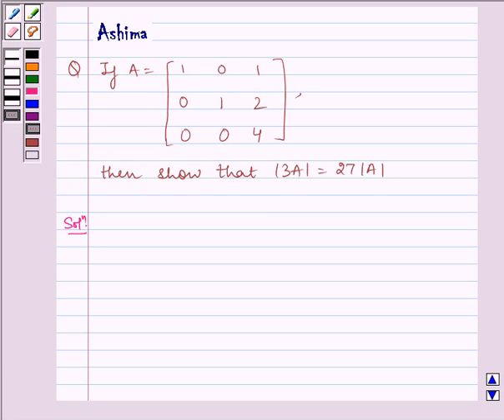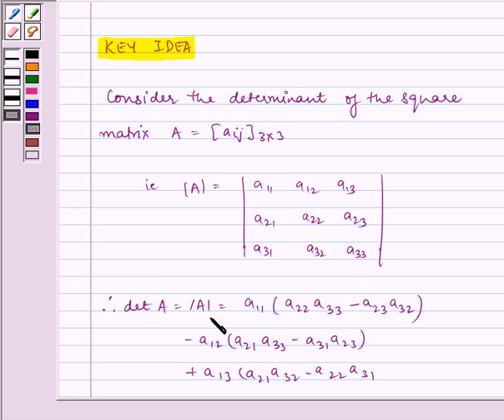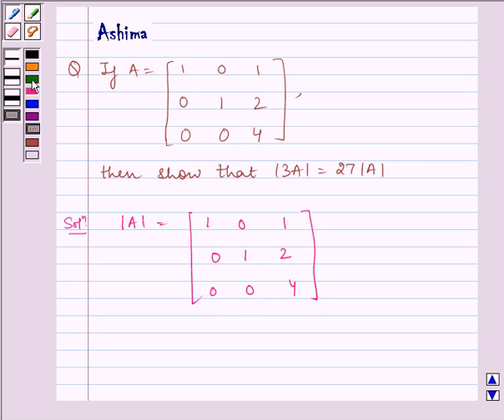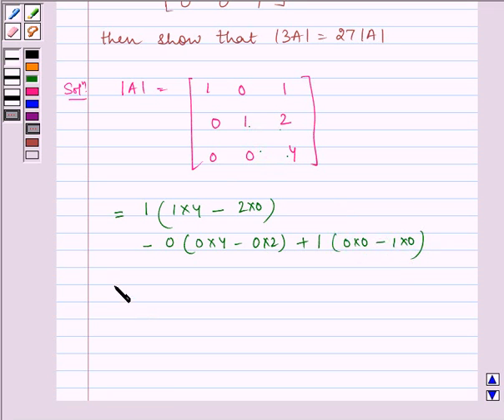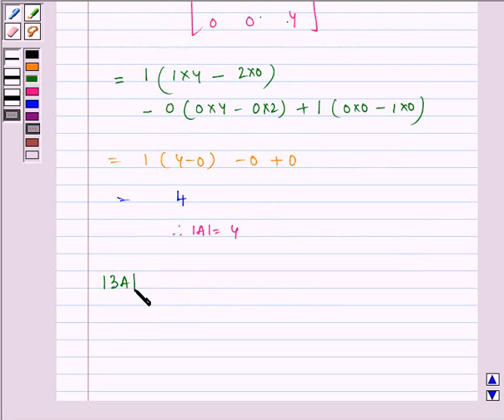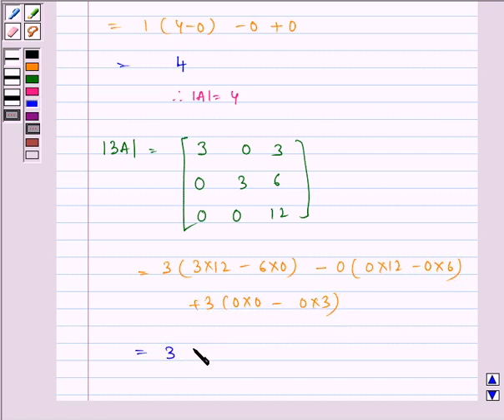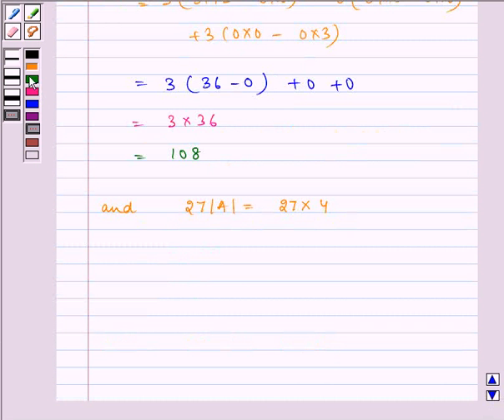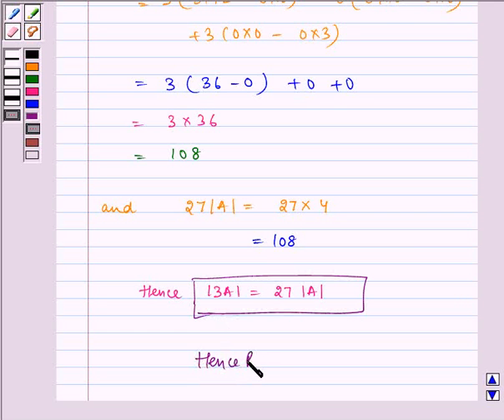Maths XII NCERT 2007 4 4 1 4